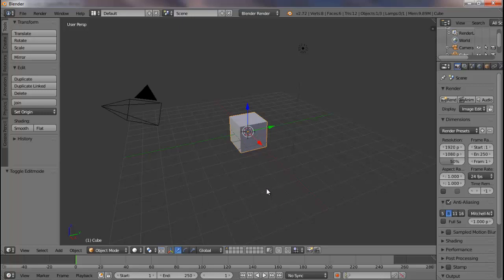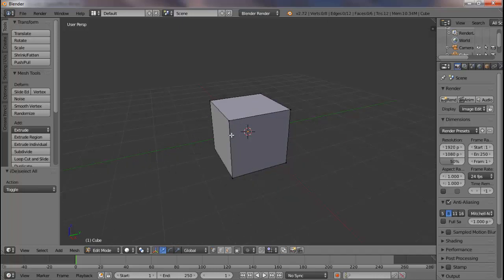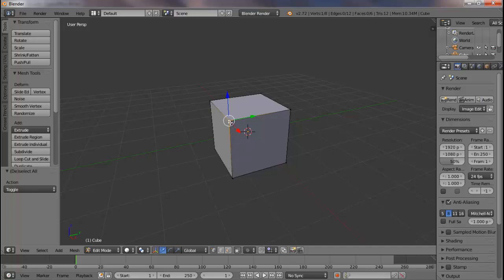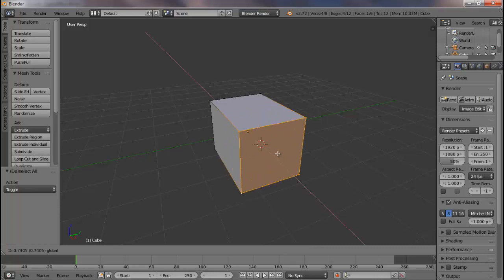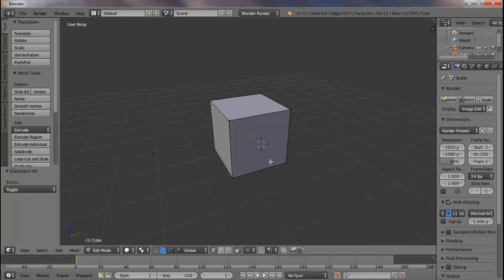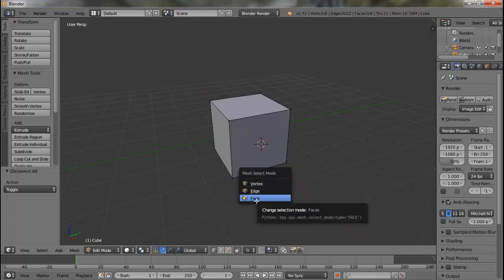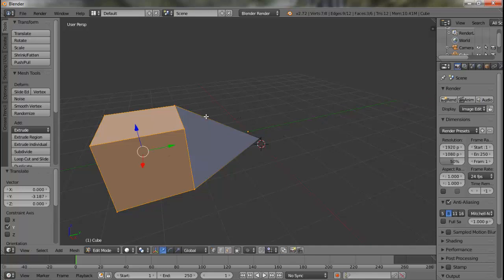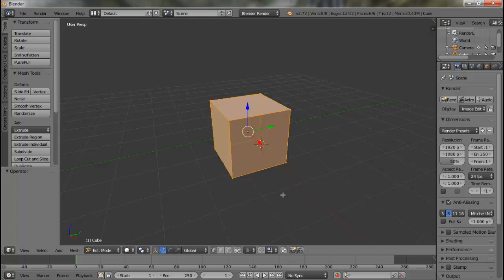🔴 Mesh Anatomy & Accessing • Deeper UI & Manipulating Objects • 3D Computer Graphics • (Pt. 10)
00:00 - Exploring Mesh Anatomy in Edit Mode
02:26 - Exploring the Anatomy of a Mesh
04:58 - Choosing Elements with Hotkeys

Learn Blender - Deeper UI & Manipulating Objects: Mesh Anatomy & Accessing.

We look at what elements make up the anatomy of a mesh in Blender, and how we can access the various elements to edit our mesh on a deeper level.